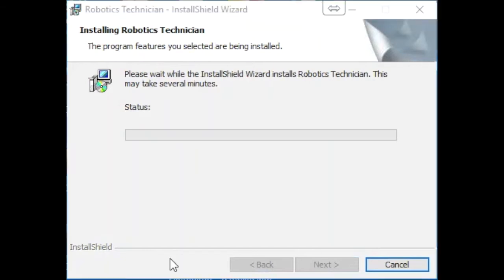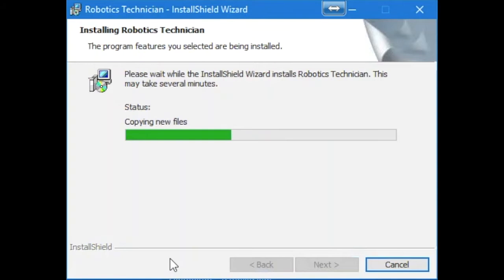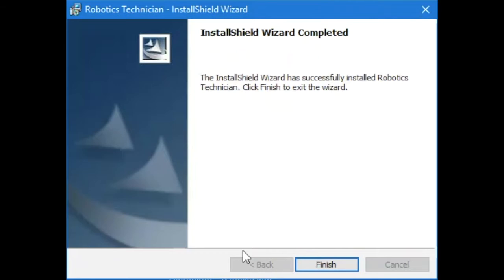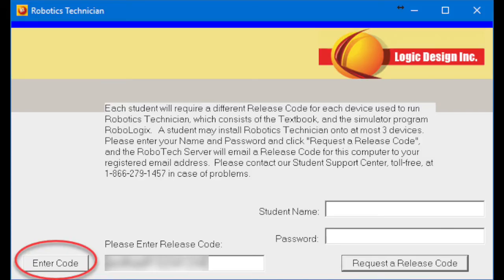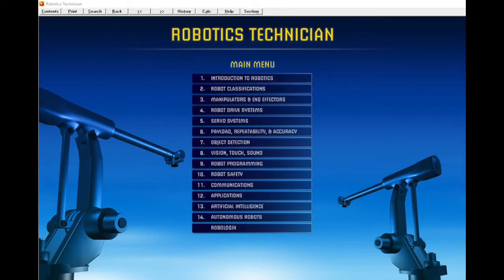How to Download and Install your GBCTechTraining Digital Program Material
Check out this video for a quick overview of how to download your digital program material for GBCTechTraining programs.

About Us: Toronto’s George Brown College offers six distance education technical training programs for individuals who are interested in earning certificates
in the following areas:

These programs are suitable for individuals who are looking to upgrade their knowledge on trades technology as well as individuals who have no prior technical knowledge.